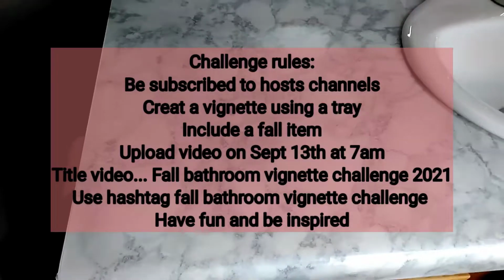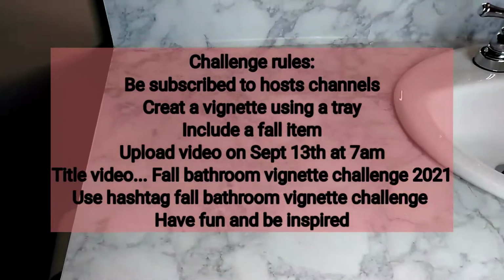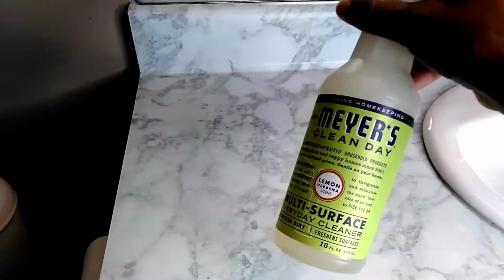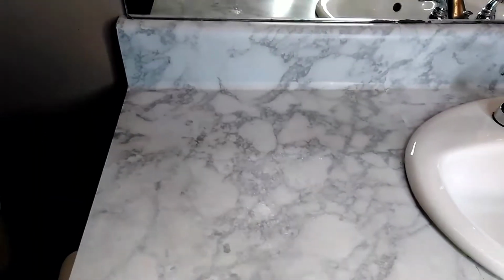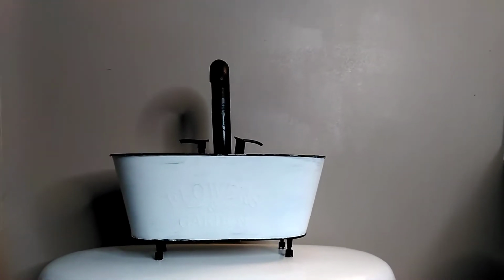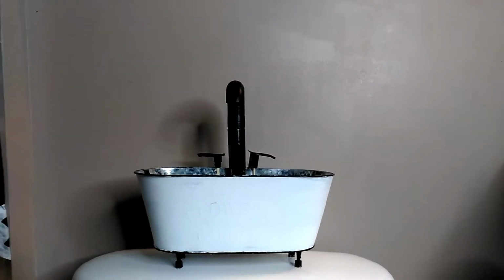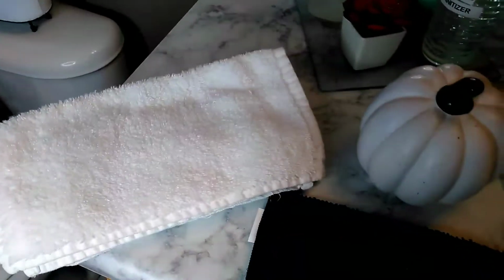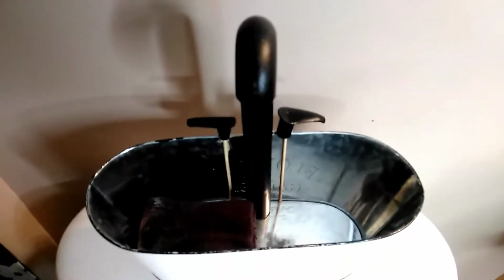fallbathroomvignettechallengeFall bathroom vignette challenge 2021/Decor ideas for small spaces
home decor,clean with me,bathroom decor,home decor on a budget,vignette for bathroom sink,share decor styles for the bathroom,collaboration for bathroom decor,bathroom designs for vignette,decorate with me,bathroom decorating ideas,decorating tips,decor ideas,seasonal decor,how to decorate your bathroom,how to create a vignette,how to create a bathroom vignette,savings with mrs vee,small bathroom decor idea,vignette for counter tops,vignette for top of the toilet,how to decorate a guest bathroom